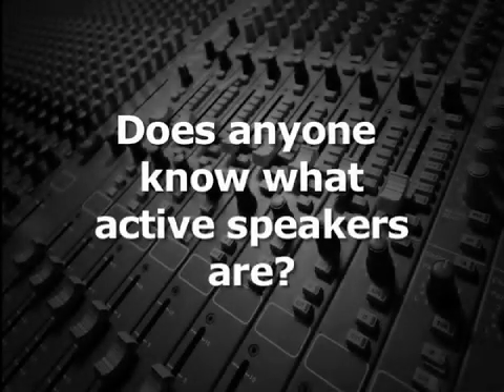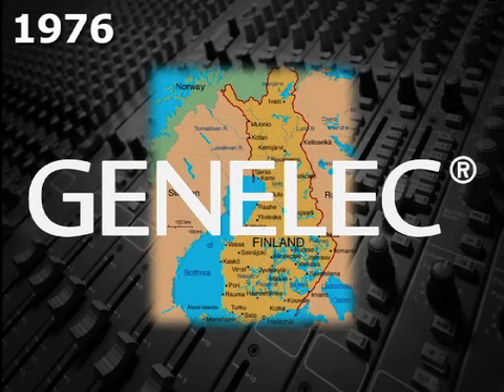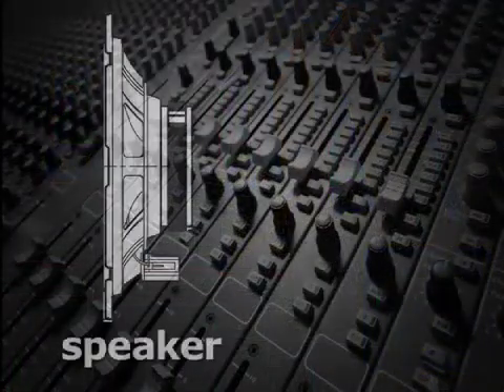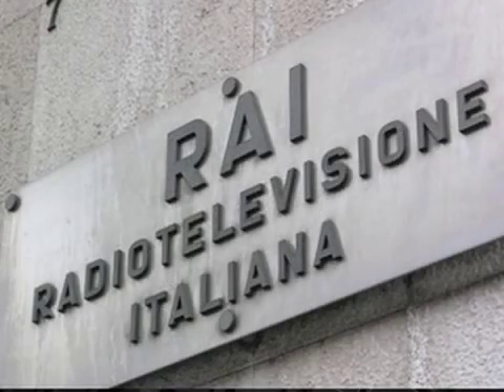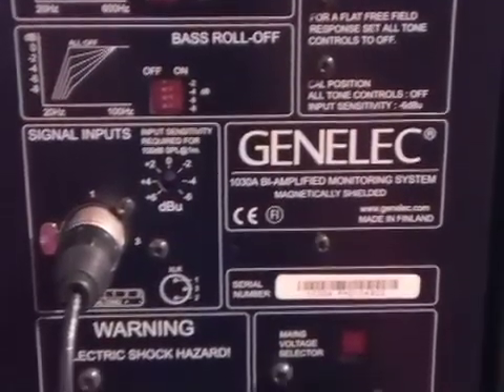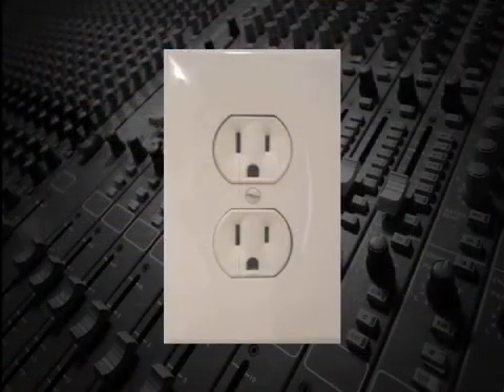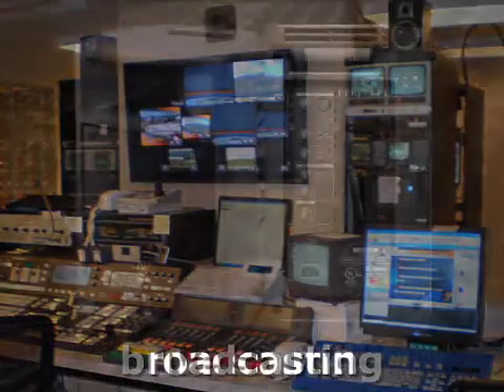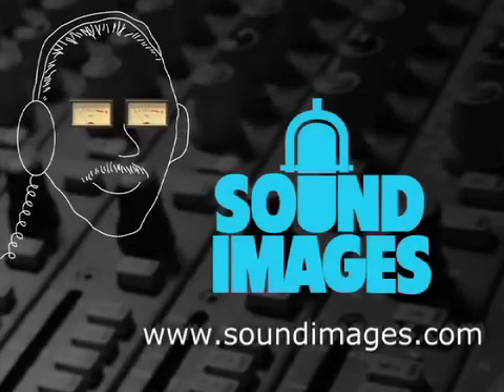Active Speakers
Back in 1976, Genelec, an electronics company from Finland set a goal to produce the first active monitor speaker.  Their original intent was to make a speaker for the Finnish Broadcasting Company YLE.  To be an active speaker, it would include the amplifier, which would be housed inside the speaker enclosure.

Two years later they were manufacturing the S30, their first active monitor speaker.  Their first order actually went to Radiotelevisione Italiana, Italy's national public broadcasting company.

Active monitor speakers have the advantage of having a self-contained amplifier that's perfectly matched to the speaker, so there's no need to worry about the amplifier's power output, the impedance, crossovers, or bi-amping.  One disadvantage is that each speaker enclosure requires electrical power, so there needs to be an outlet near or behind each speaker if the wiring is to be hidden.

Many different manufacturers now make active monitor speakers, and they're used in recording studios, mastering houses, radio and television stations, sound reinforcement, and personal computers.